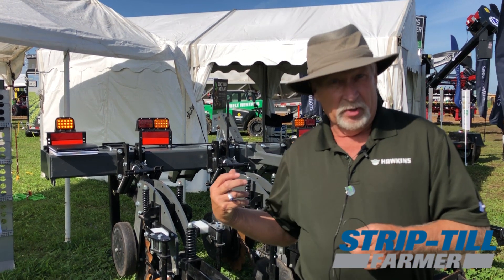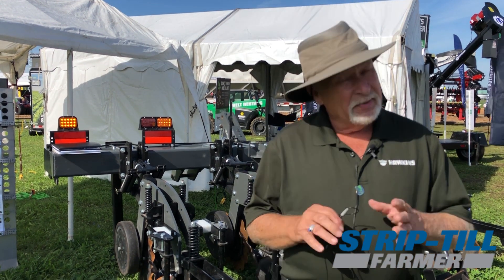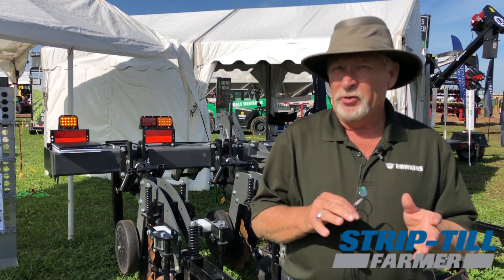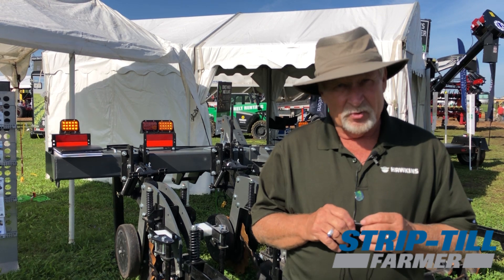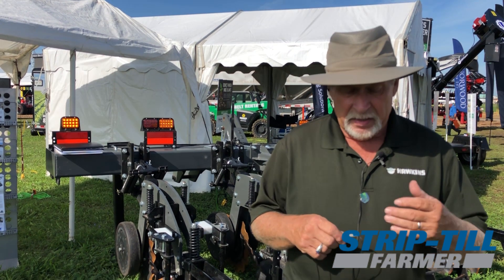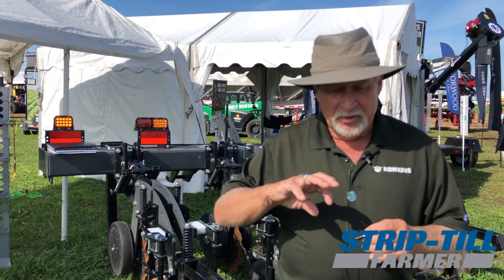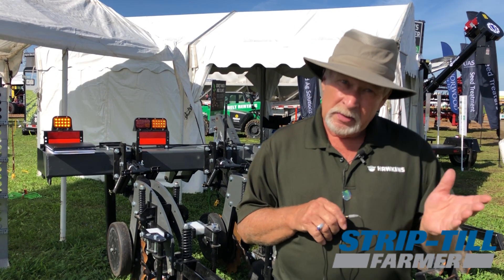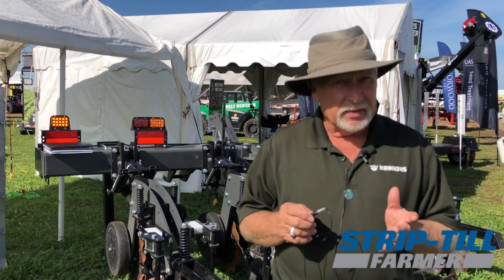Getting Started with Twin-Row Strip-Till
Dean Carstens, product pro for Hawkins Ag shares some tips on getting a twin-row strip-till system established including equipment considerations and yield potential.